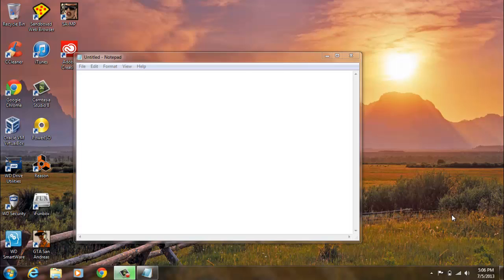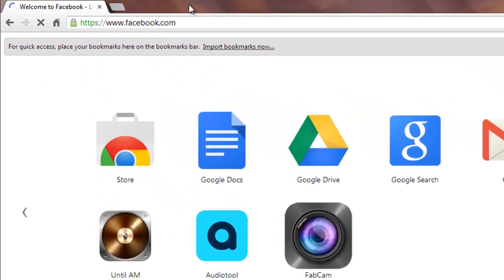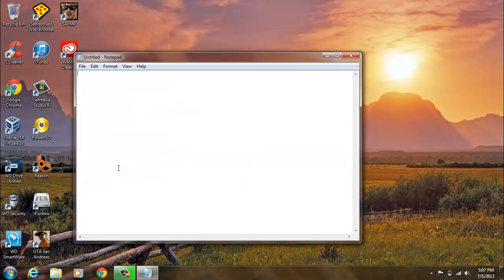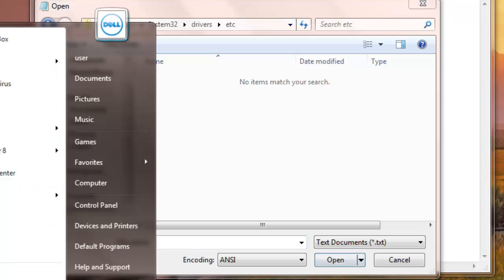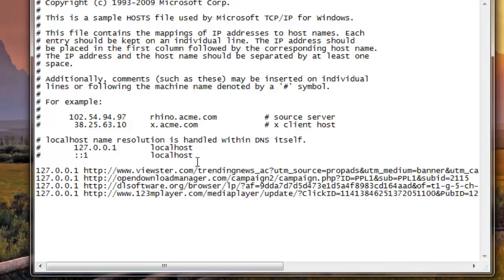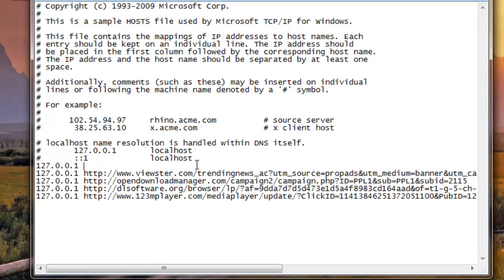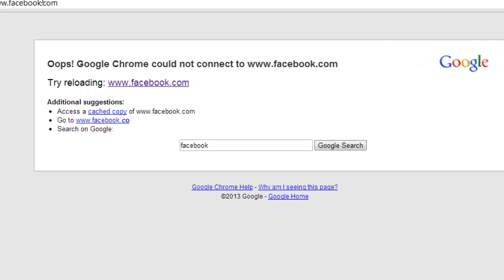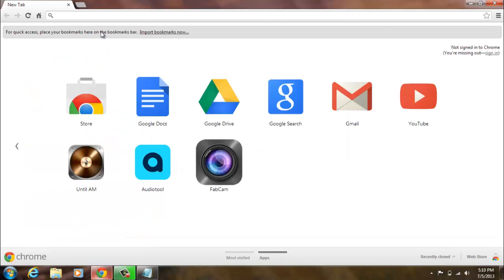How To Block Websites On Windows 7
In this video i show you how to block website on windows 7. I have a video of how i did it on windows xp if you want to check that video out you can find it on my channel. In this video i blocked facebook for example because some people might want to get rid of it from their computer.